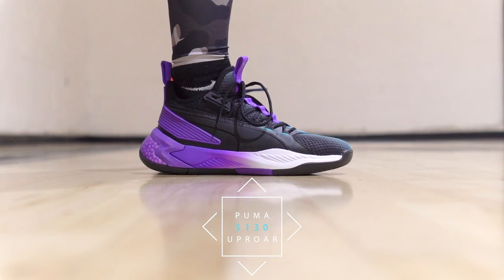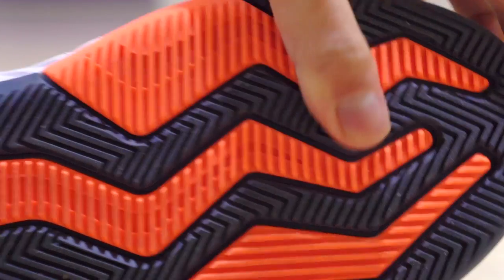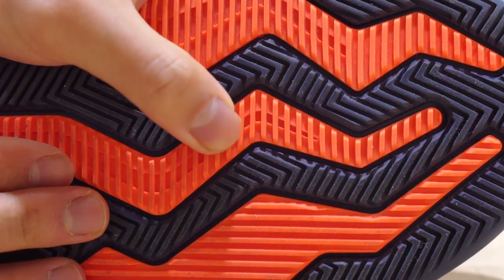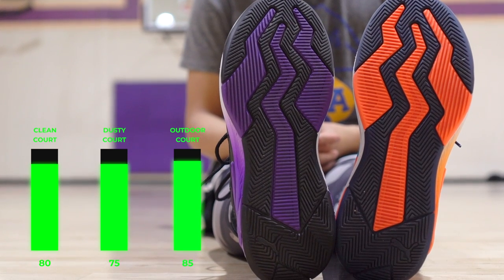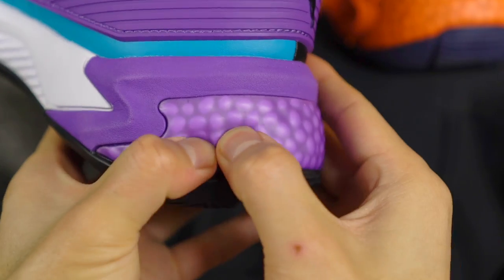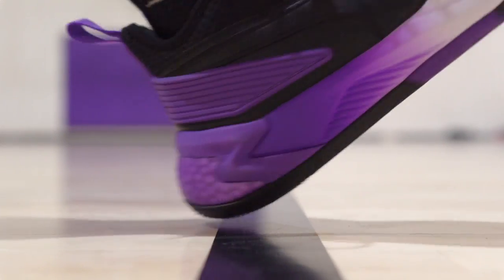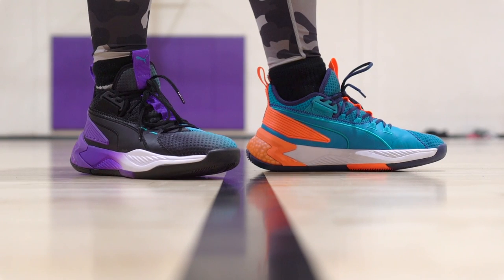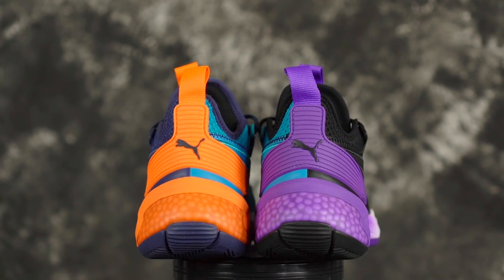Puma UPROAR Performance Review!